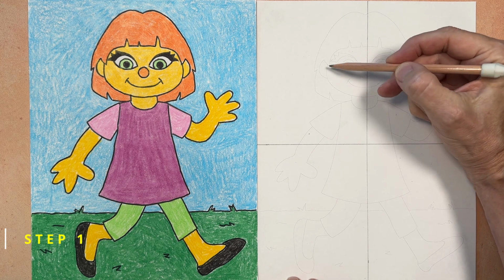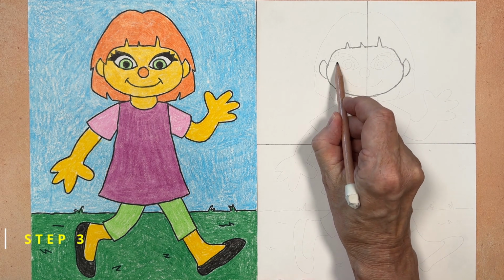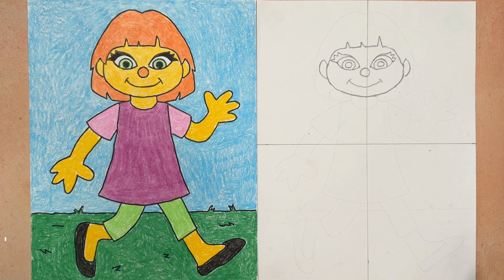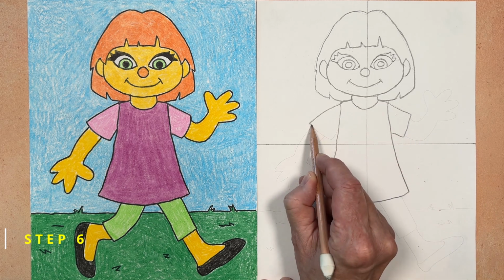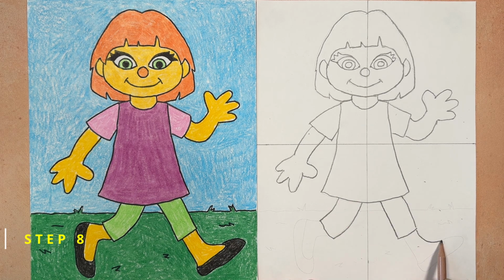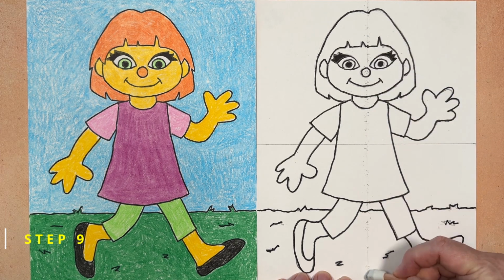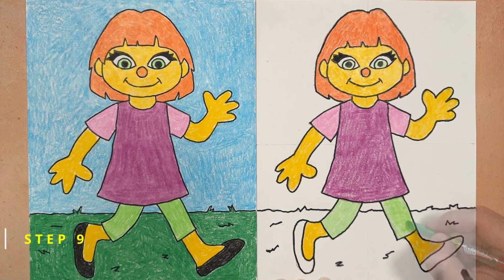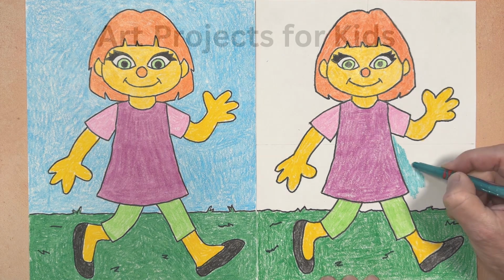How to Draw Julia from Sesame Street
Learn how to draw Julia from Sesame Street, one step at a time.

Recommended Supplies:
- Crayons
- Black marker
- Drawing Paper